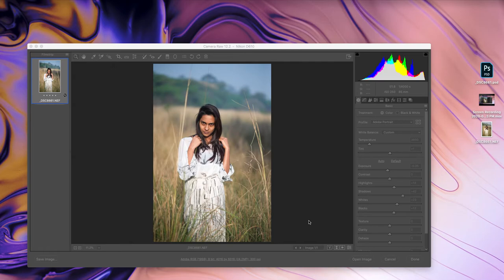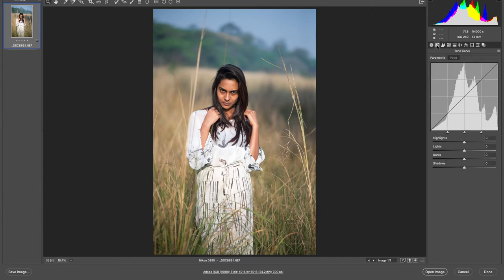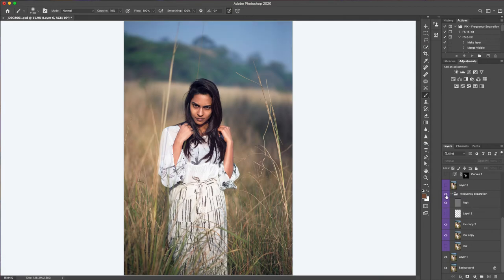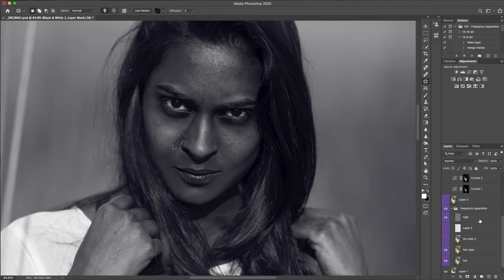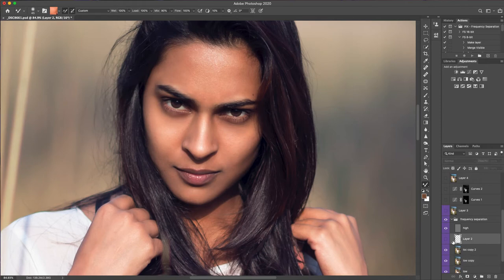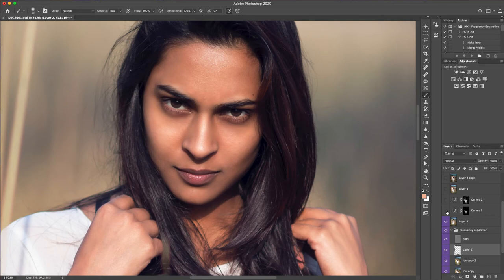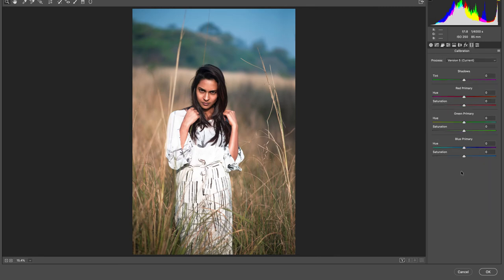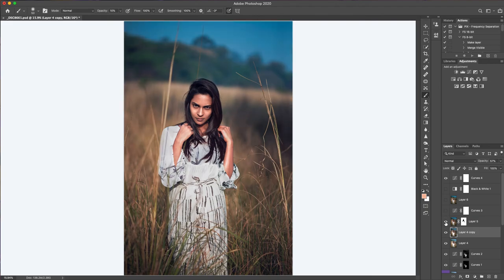Portrait Editing on PS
Basic portrait ending tutorial on PS